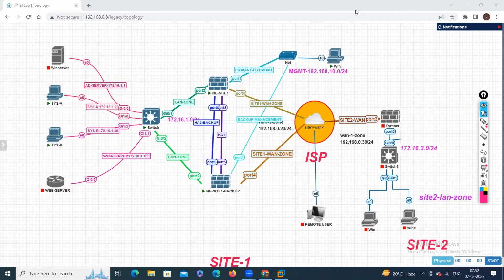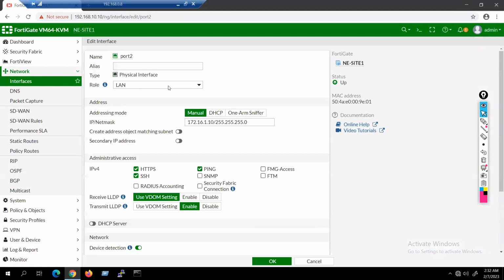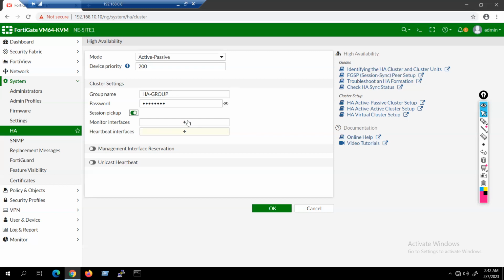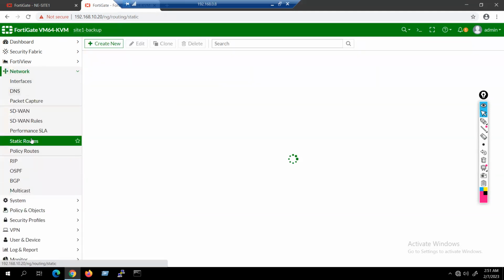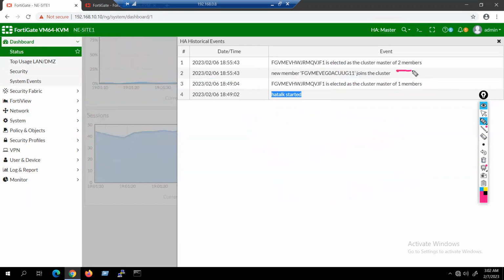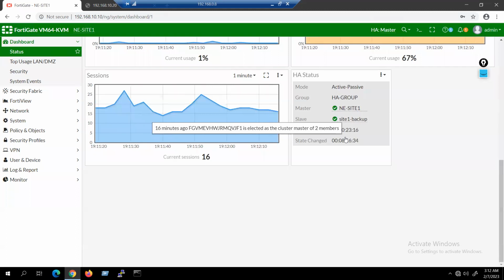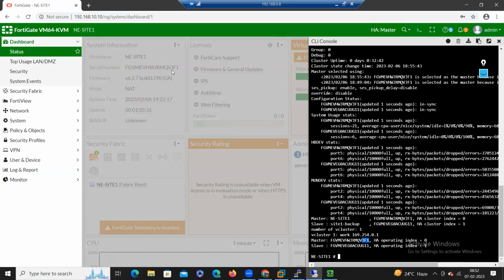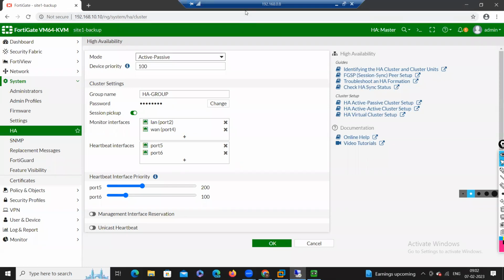Fortigate-High Availability-Active-Pasive lab